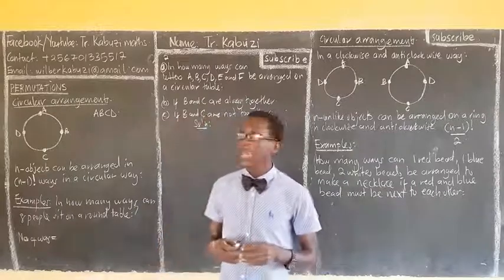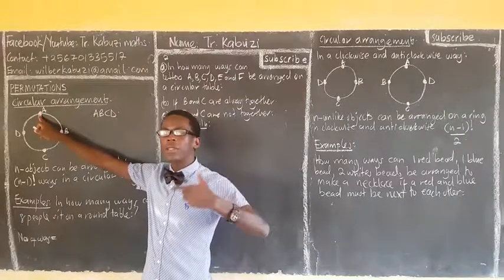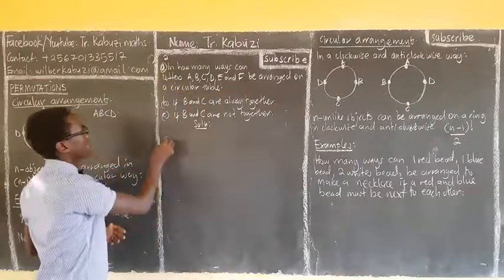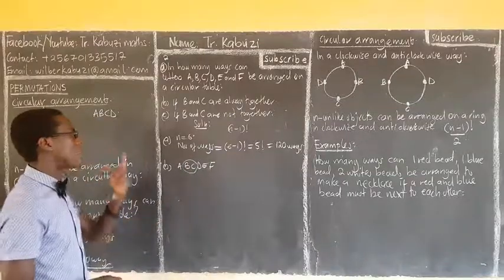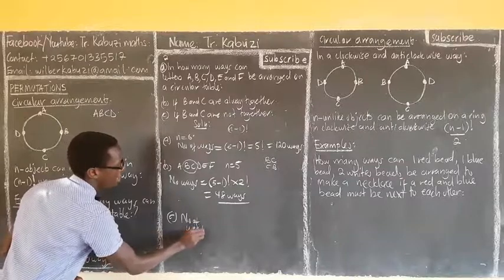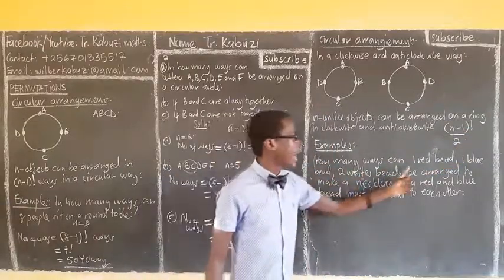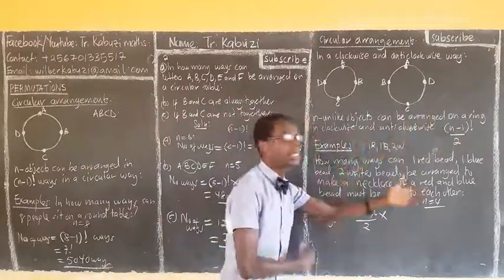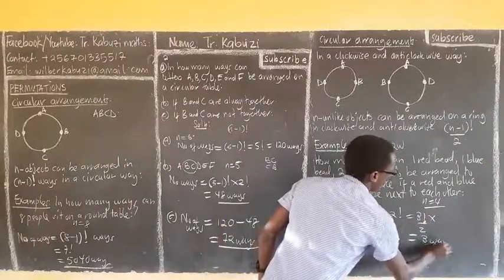Permutation: lesson 6...........africastruggle.